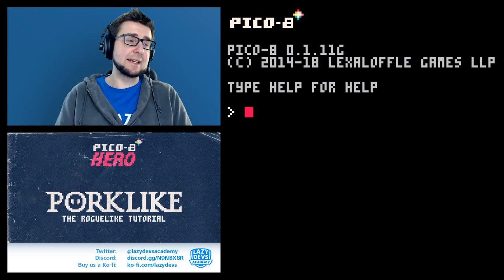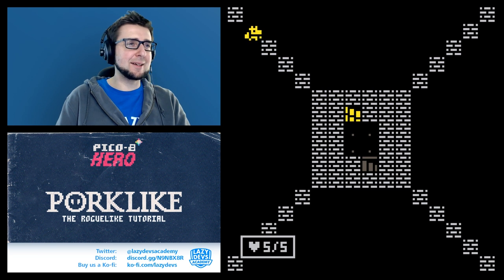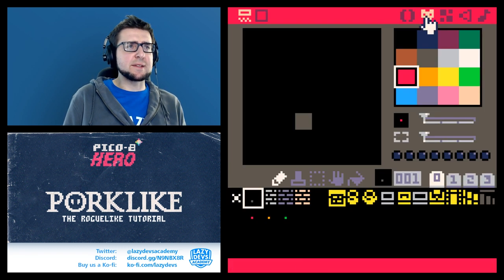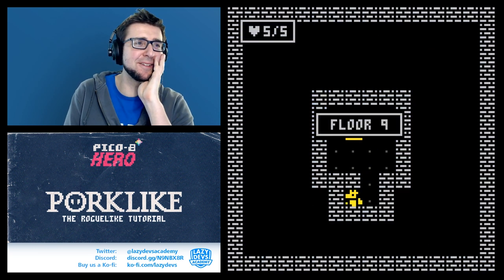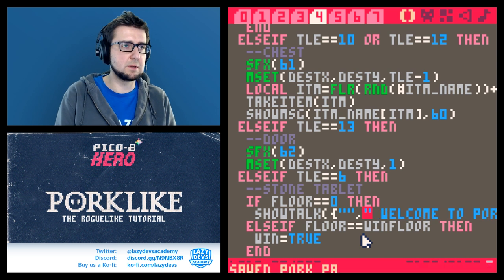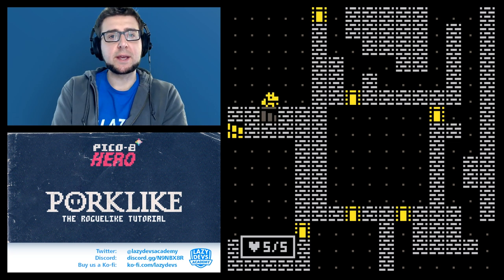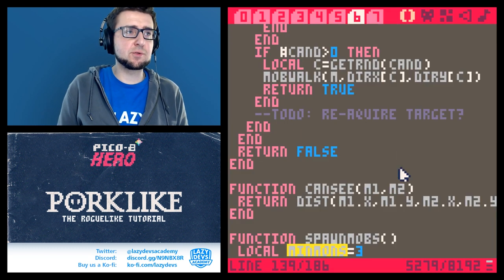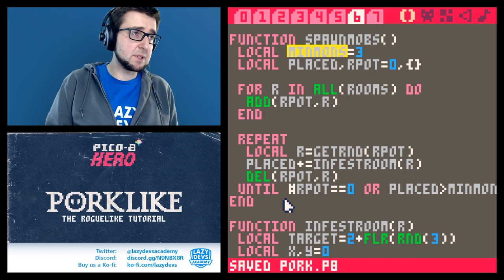Making a Roguelike #37 - Hub Floor - Pico-8 Hero